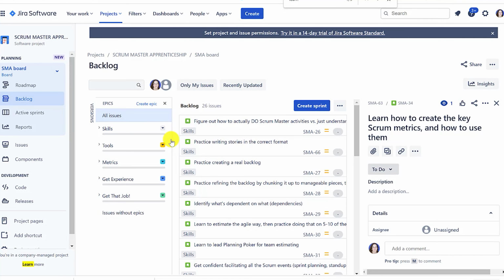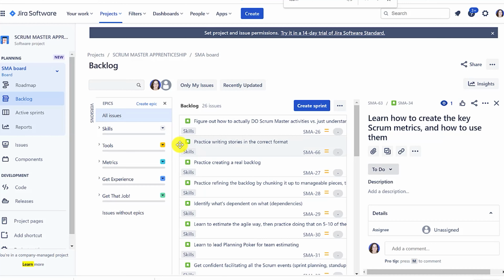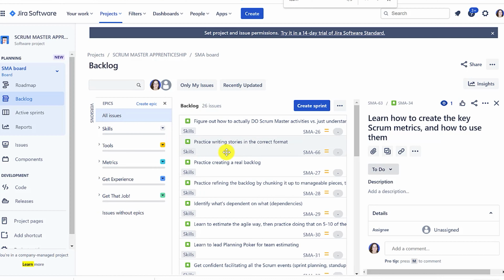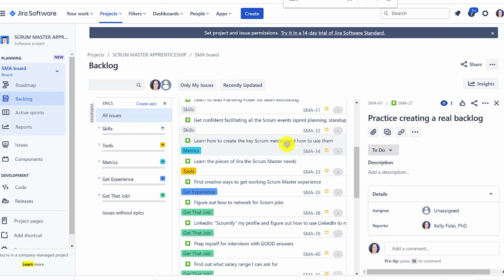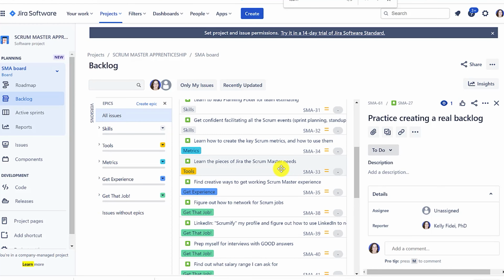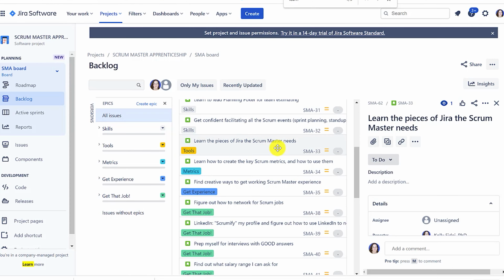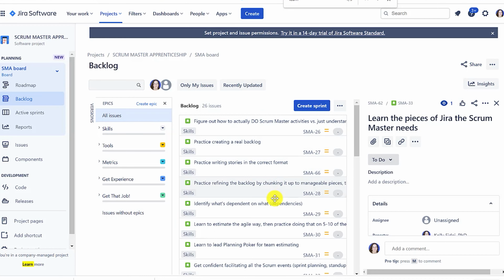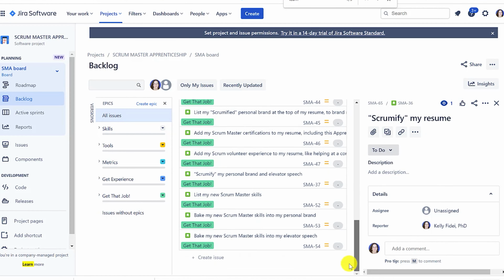Dependencies in Agile for Newbie: Your Agile Career Accelerator 🚀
Dependencies in agile for newbie: if this is you, you’ve come to the right place.

Dependency management in agile / how to manage dependencies in agile are core skills that you use every day as a scrum master. . . that help you snag your dream job.

Here’s some agile tips of the day to give you an agile career accelerator:- You’ll find that building your scrum master dependency management skills makes a huge difference for your agile career path. In fact, it acts as an agile career accelerator that helps you stop wondering, “How long agile career ramp up?” and starts getting you interviews fast.

So whatever you want to call it, whether dependencies in agile, dependencies in scrum, dependencies in agile for beginner, dependencies in agile for newbies, dependencies in agile for beginners, or just agile dependencies, dependencies agile, or dependencies scrum, you will see hiring managers listing these skills in scrum master job postings. So I hope this video gives you an easy quick start to boosting your dependency skills. And sending you best wishes for that job of your dreams!

00:00 What you'll get
00:19 What you'll be able to do by the end
00:56 Let's practice together
01:19 Found! Here's a dependency example
01:27 Summary of steps to find dependencies

I remember one warm Chicago summer a few years back, I interviewed a promising a candidate for our open Scrum Master position. Our conversation went well until I learned he didn’t understand dependencies and didn’t have the skill to re-order the backlog based on them. Because of that, I didn’t hire him, but I explained to him why not…because I wanted him to be able to get the Scrum Master job eventually.

So the purpose of this sprint is for you to strengthen your skills around identify what depends on what in your backlog. In this video, you get a jump on dependency skills. We’ll even use your actual backlog for “Get the Scrum Master Job” to practice those skills. By the end of this sprint, you'll know what dependencies are and how to work with them. And you'll be that much closer to your dream job.